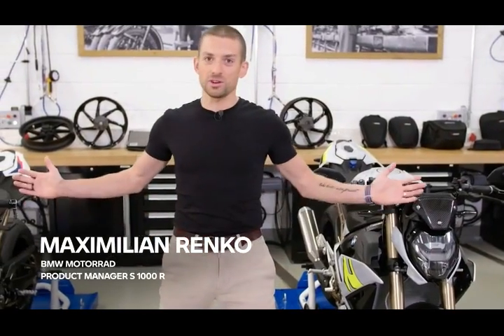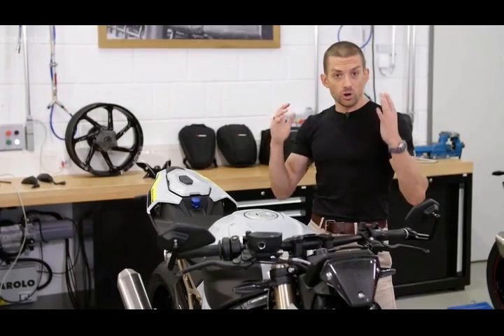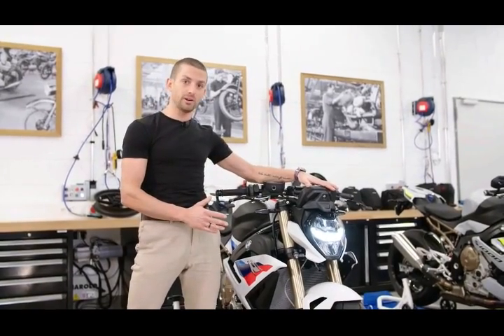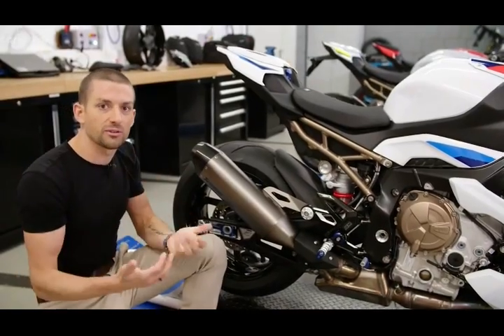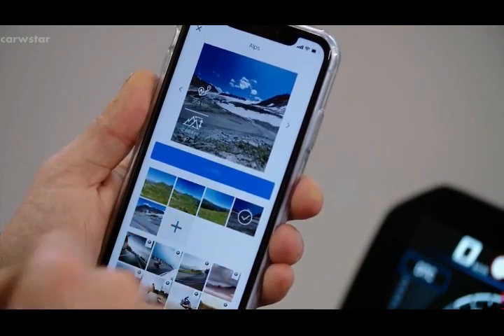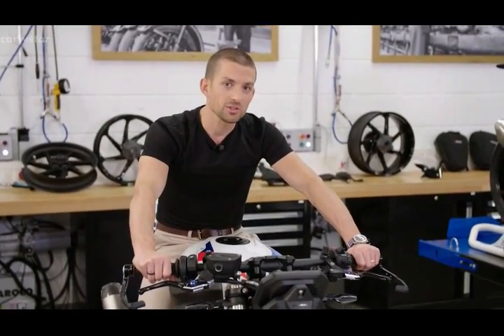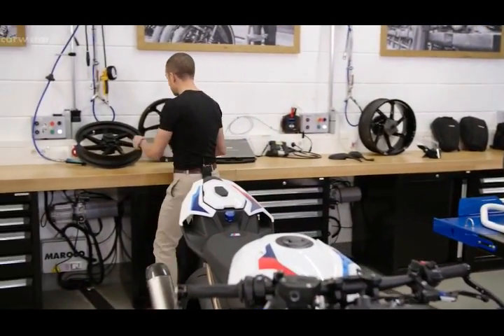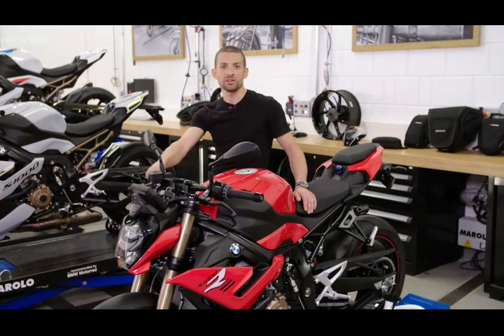All New 2022 BMW S 1000 R Super Bike Review